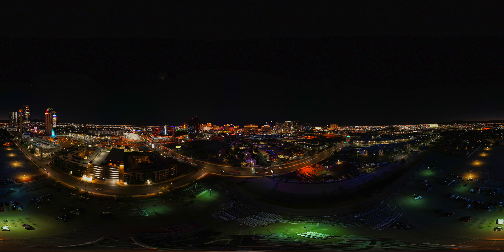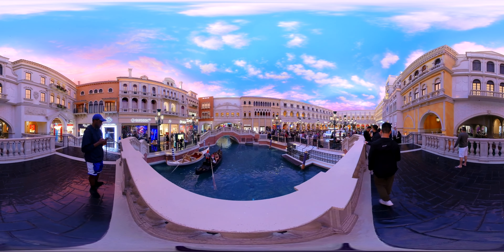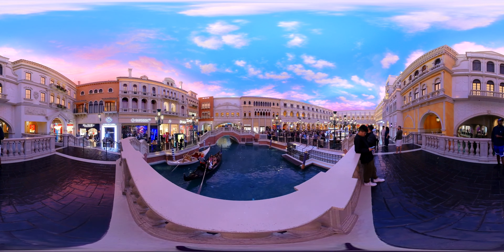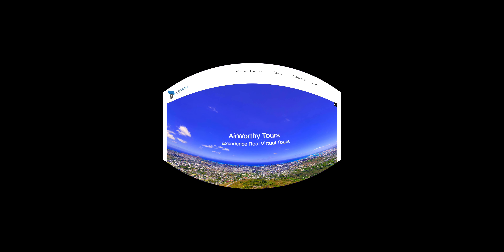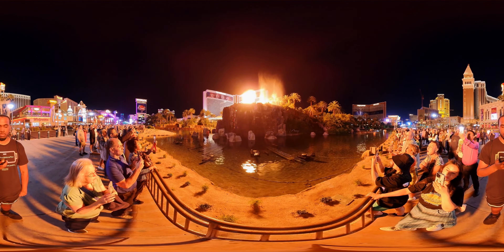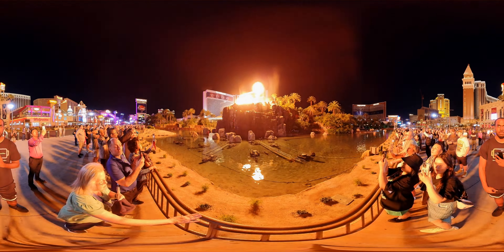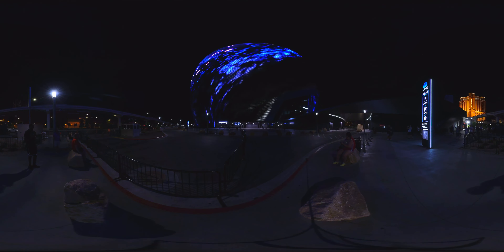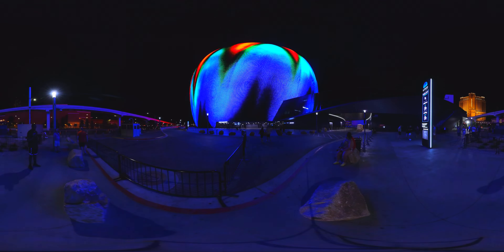Explore the Las Vegas Strip Like Never Before – Full VR Experience!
and take immersive virtual tours of the world's most popular tourist destinations.